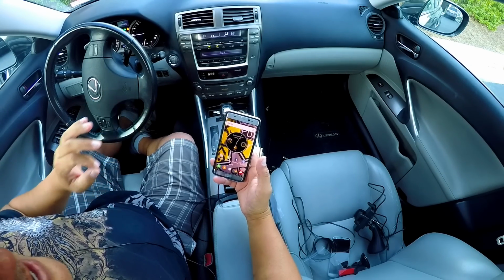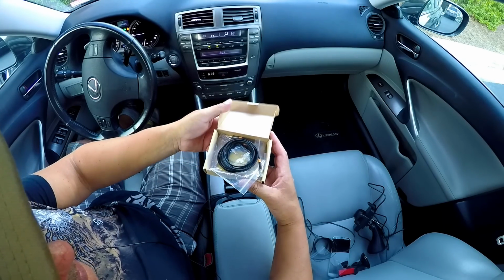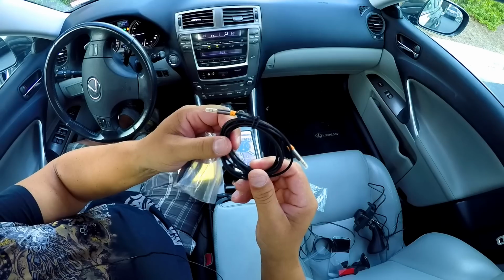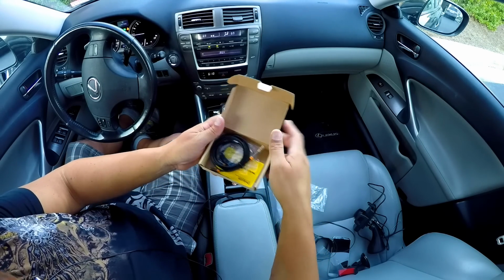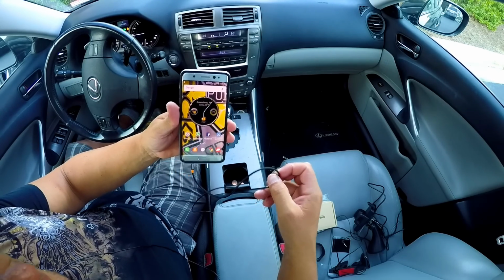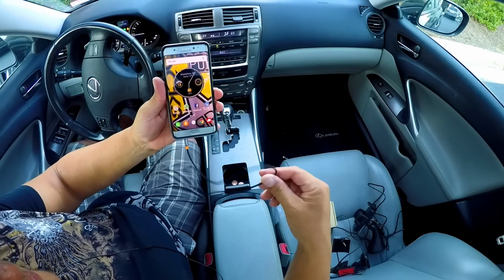Omaker 3.5mm audio cables with my Note 7 - Great Quality Cables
High Fidelity - 3.5mm stereo gold-plated plugs audio jack with metal shelling and flexible jacket extension cable delivers clear and reliable sound to your audio device.
Super Durable - 10000+ bend tested,several times longer than standard cables, a cable you can count on.
Widely Use - Slim 3.5mm Stereo Audio Cable is the perfect solution for portable audio devices such as iPods, iPhones, iPads and MP3 players.
Connect with Ease - Featuring a slim connector molding, the gold-plated audio cable fits easily into a 3.5mm headphone jack, even if the device is in a protective case.
What You Get - Omaker 3-Pack Hi-Fi Audio Cable